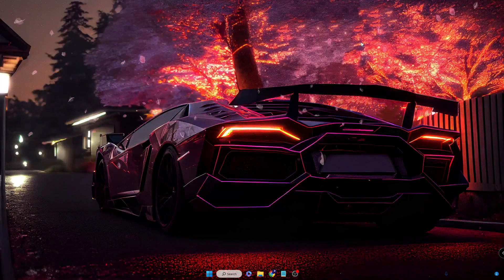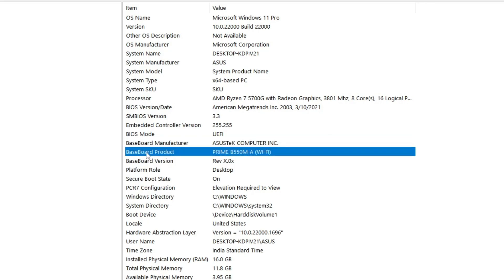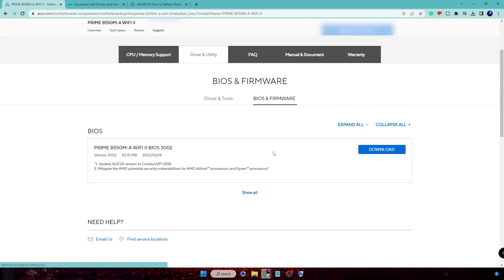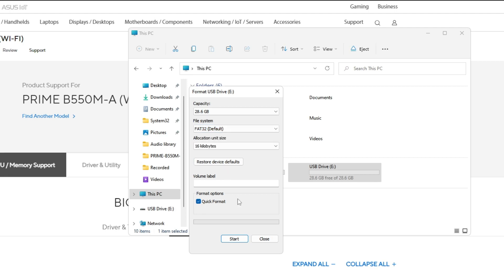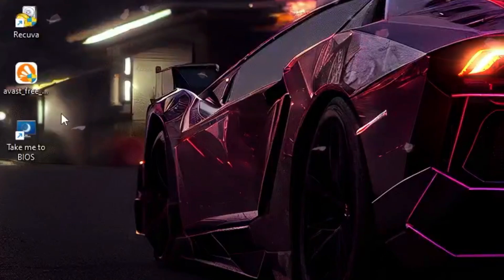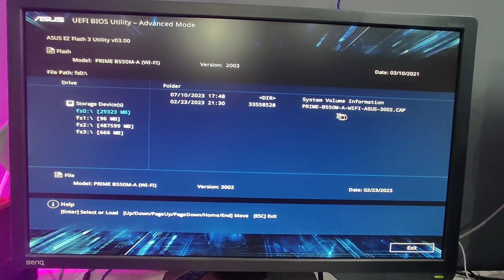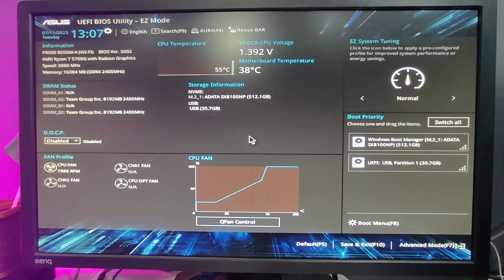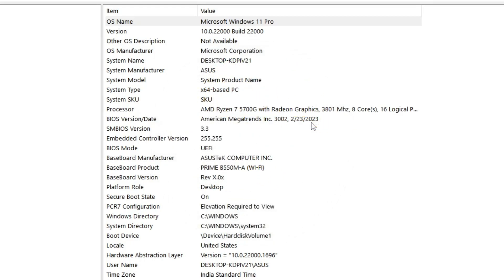How to Update BIOS in Any PC/Laptop⚡️(ASUS, Intel, Gigabyte) 2024 Best Method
How to Update BIOS in Any PC/Laptop⚡️(ASUS, Intel, Gigabyte) 2023 Best Method
This is the best method and 100% Working method to update your BIOS. Updating BIOS can fix several issues on your PC like Game crashing problems, rendering problems, and even many more.

Timestamps
00:00 - Useful Information
00:36 - Check the latest BIOS Version
01:15 - Download BIOS Update
02:20 - Insert USB and move BIOS Update in it
03:40 - Start the Computer in BIOS mode
04:15 - Start Updating BIOS

☑ Watched the video!
☐ Liked?
How to update my BIOS?
How do you update your BIOS in Windows 10?
Do motherboards come with updated BIOS?
How to update BIOS from boot?